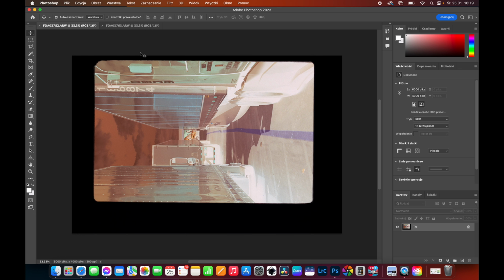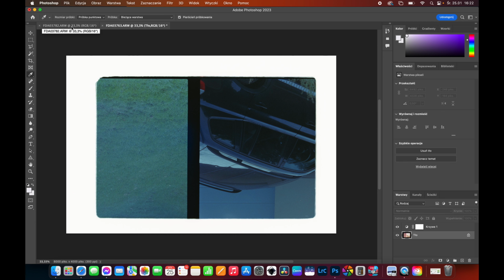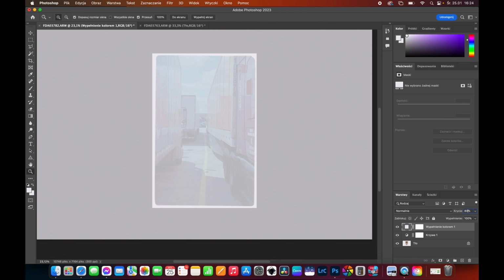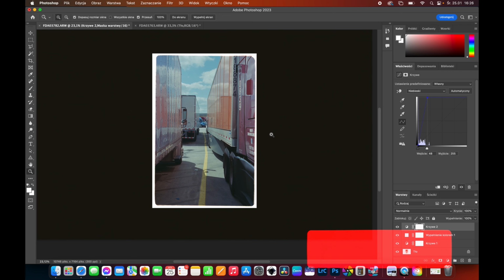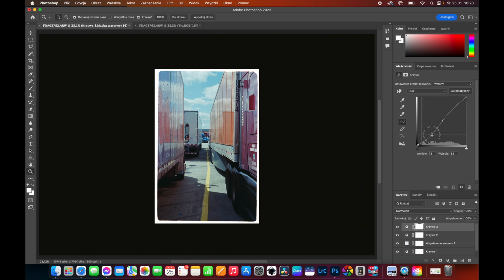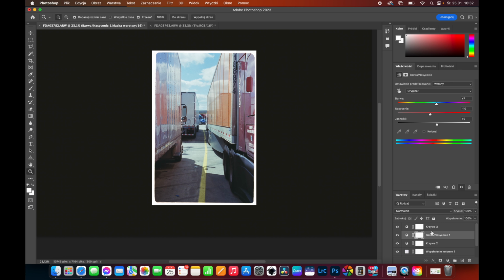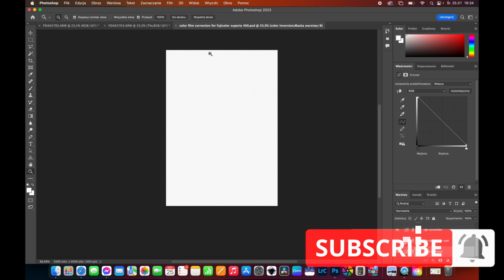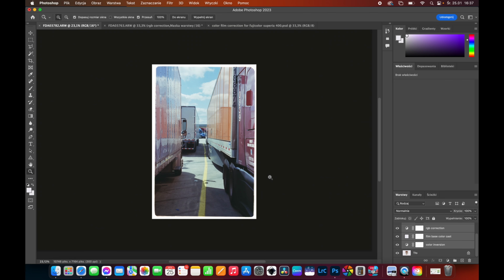How to Edit Color negatives | Editing film in Photoshop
Hello my Friends! In this little video I will show you how to edit your Color film negatives using Photoshop. Enjoy! :)

This channel is all about Film Photography. From loading cameras, through using them and taking photos, developing, darkroom and camera dissasembly & reassembly with repairs!